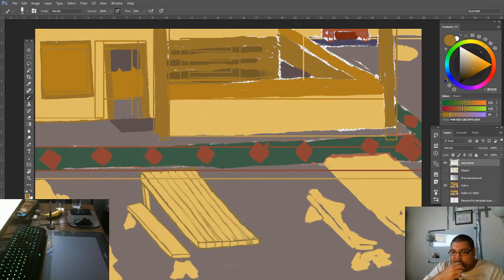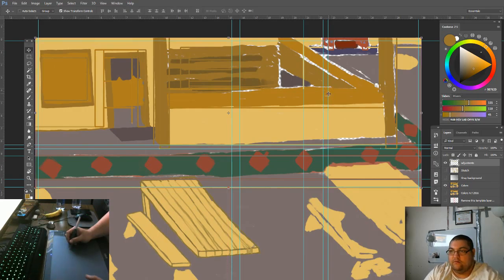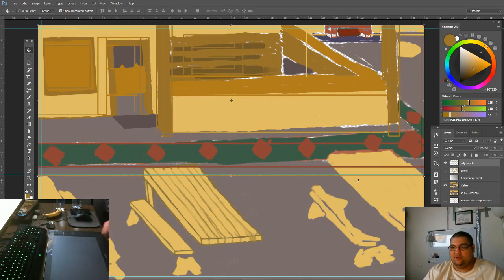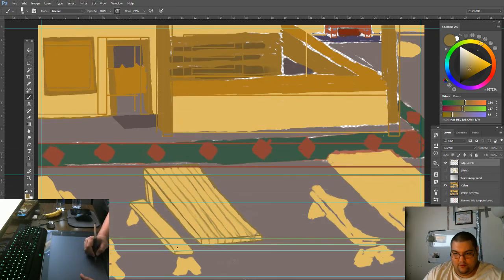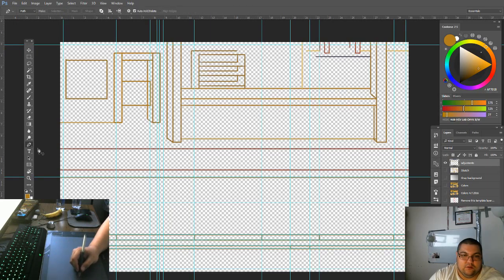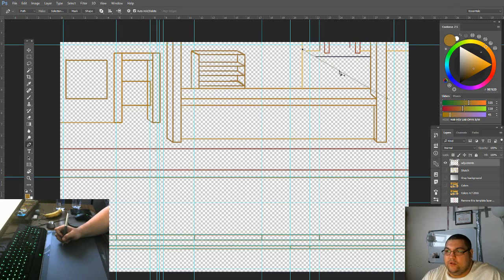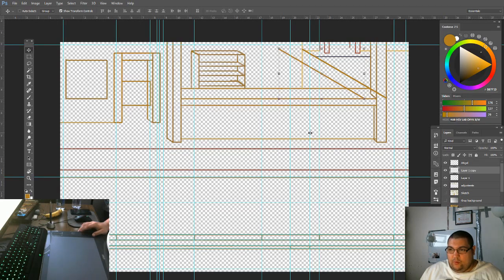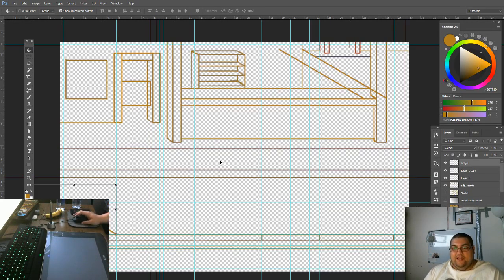The Legends Keepers: Inn the Beginning Layout Clean Up (Session 2 Part 2)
Series: Secrets of the Legends
Legend: The Legends Keepers